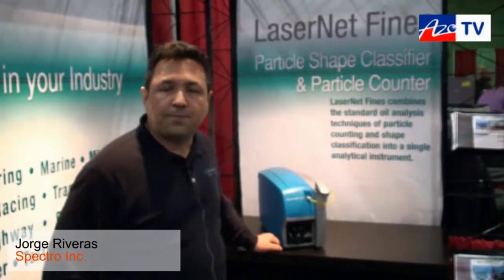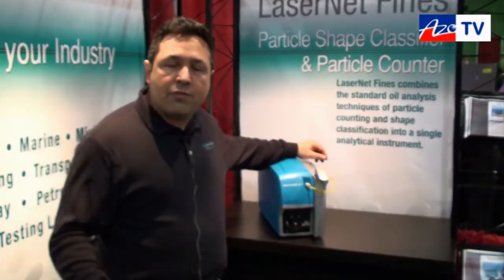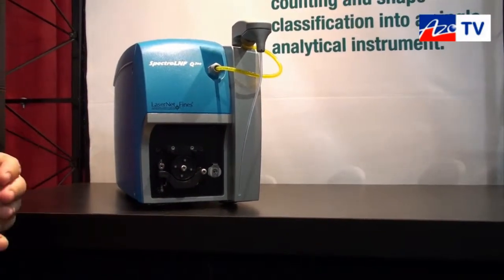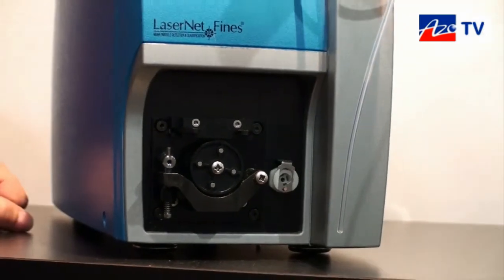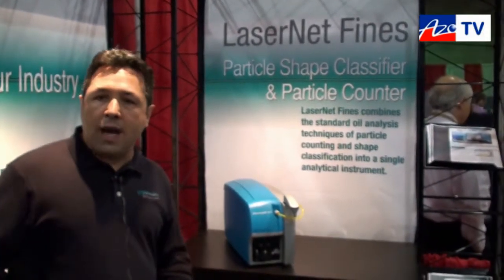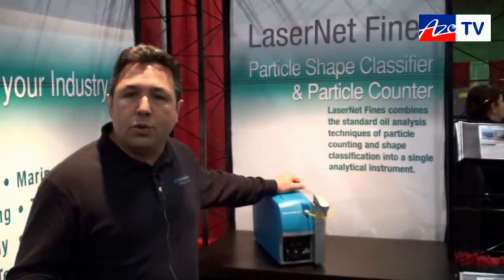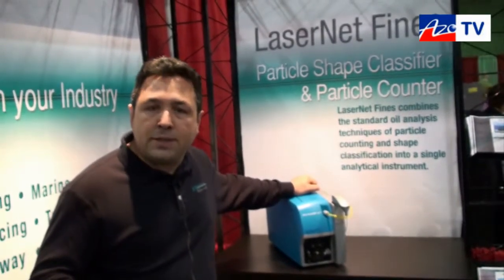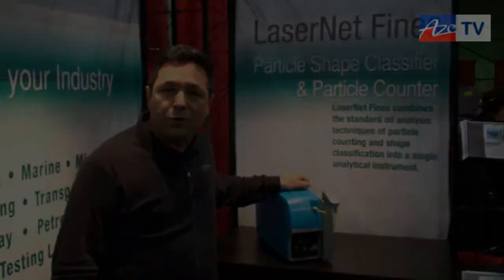The SpectroLNF Q200 Particle Shape Classifier, Particle Counter and Dynamic Viscometer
Jorge Riveras from Spectro Inc shows us how the Spectro LNF Q200 Particle Shape Classifier, Particle Counter and Dynamic Viscometer works and explains its importance.